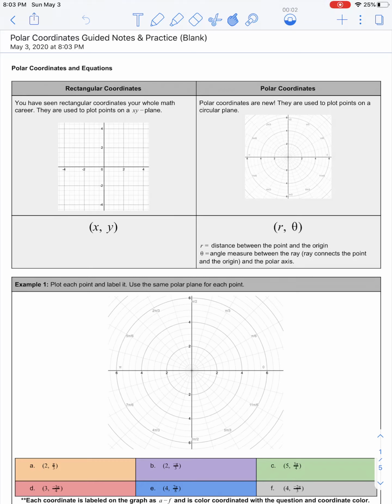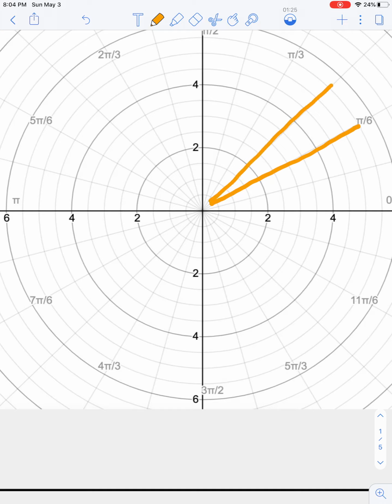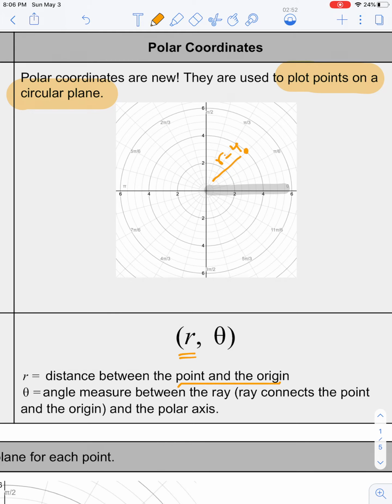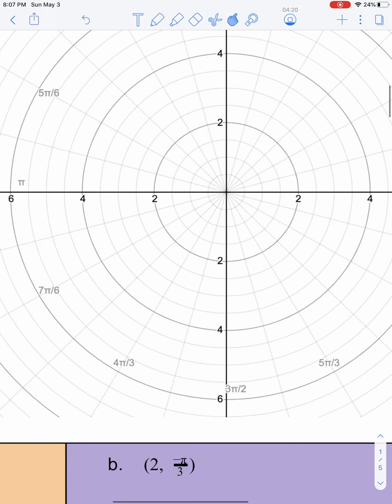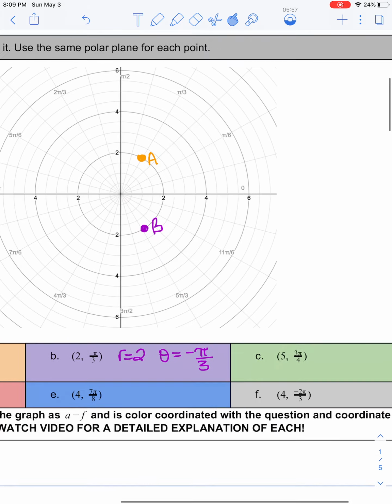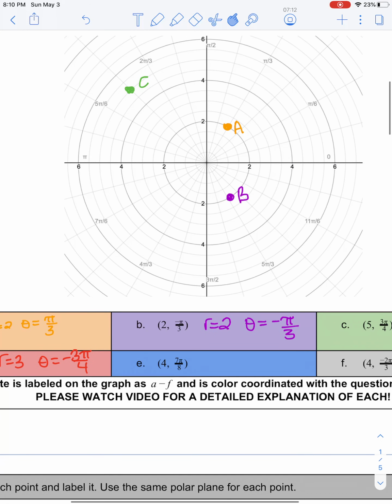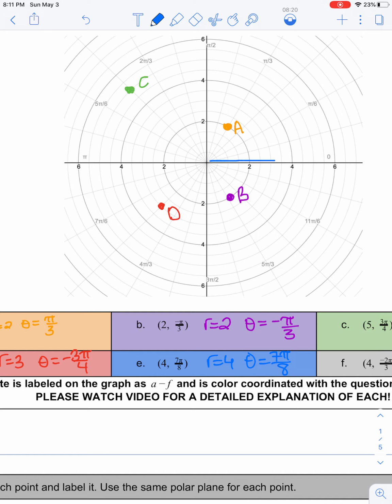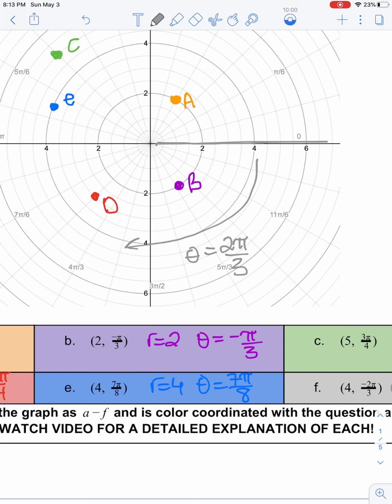Polar Example 1